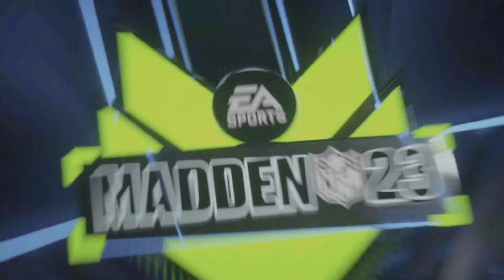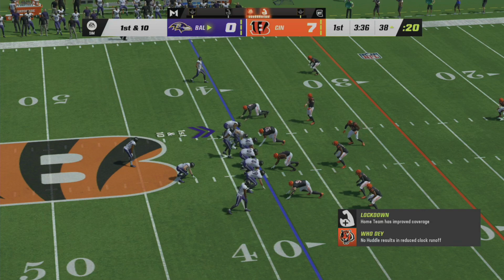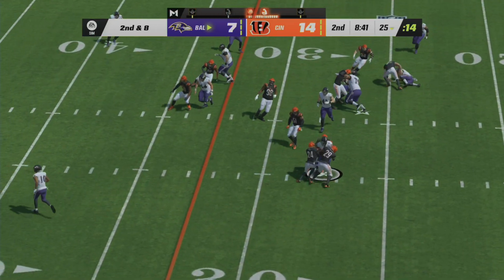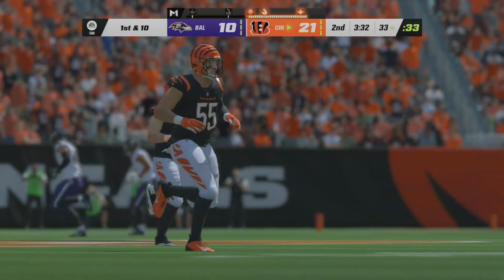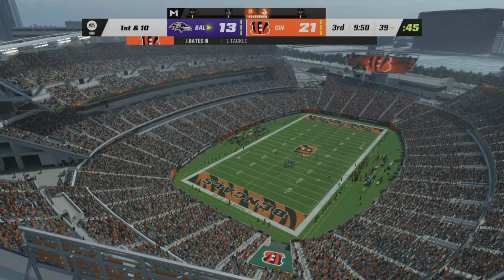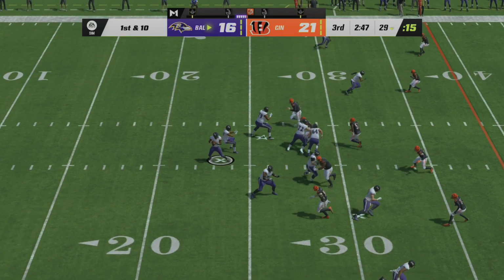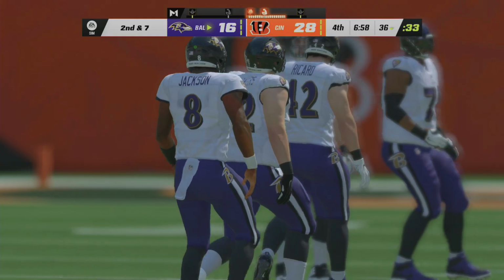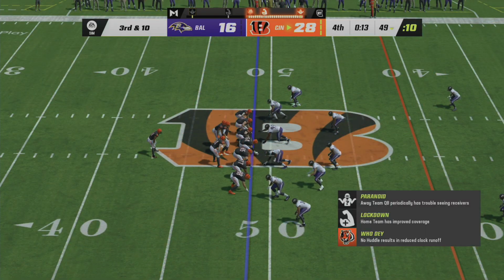Madden 23 Week 18 Simulations Baltimore Ravens Vs Cincinnati Bengals